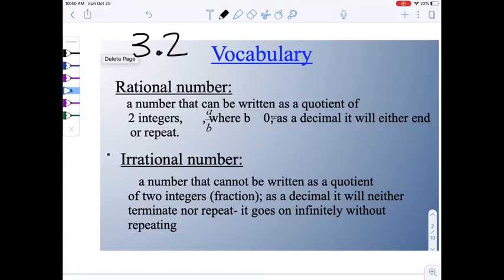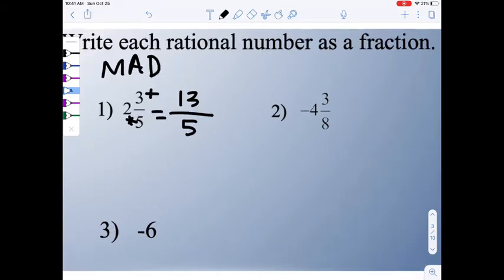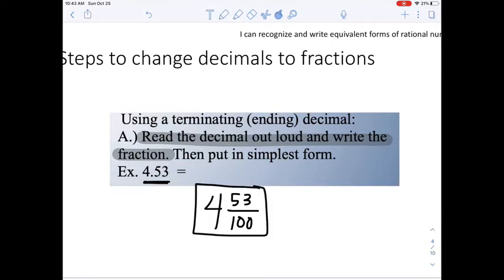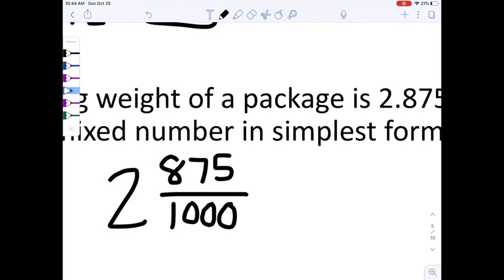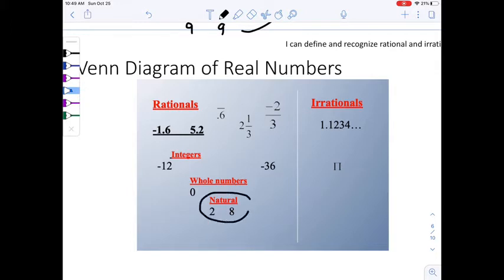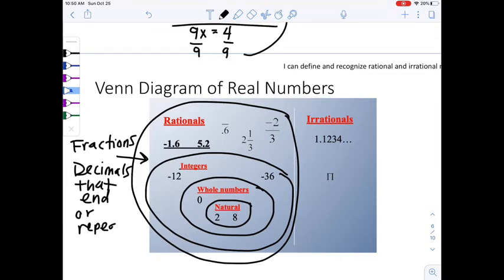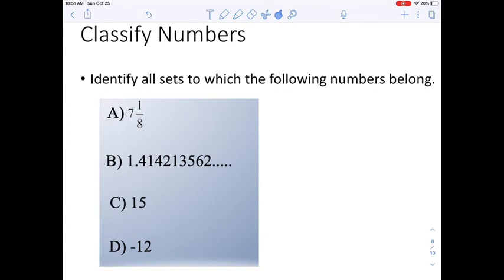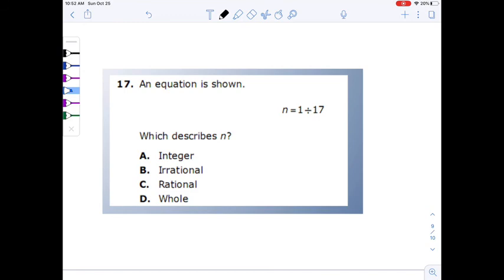3.2 (Rational Numbers)